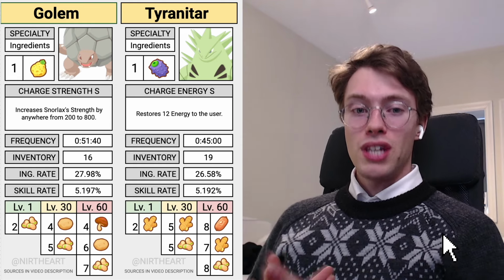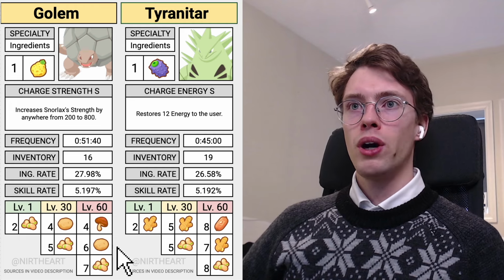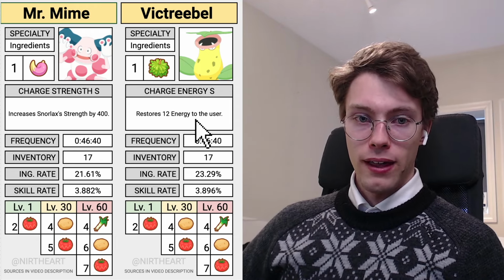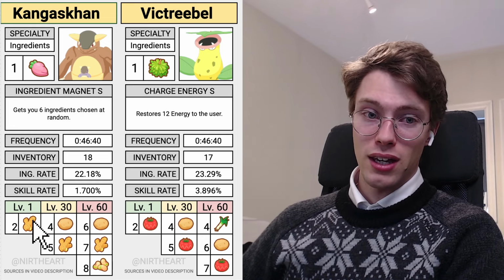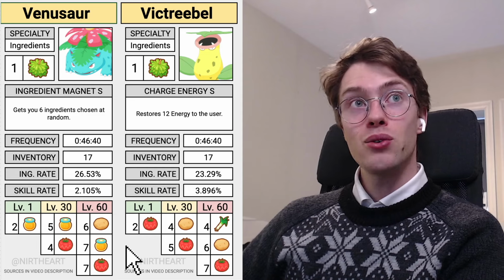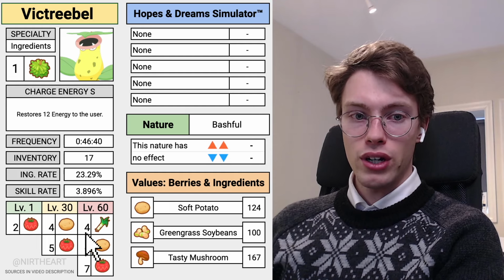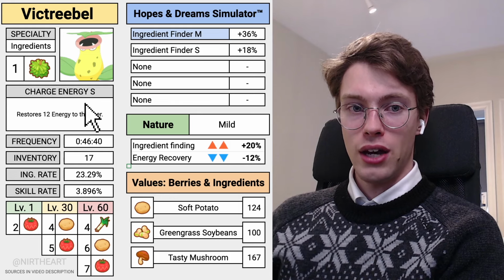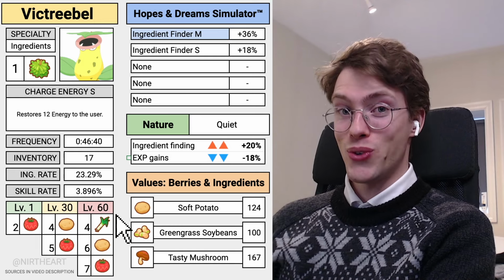Soft Potato Ingredient Deep Dive - Pokémon Sleep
This video goes over the Soft Potato as an ingredient for Pokémon Sleep and lists comprehensively all the Pokémon that has the Soft Potato as an available ingredient. By the end of the video we crown the best Soft Potato Pokémon. Overall the Soft Potato is a rare ingredient that is available on multiple ingredient specialist Pokémon, which means the optimal strategy will vary greatly depending on your current collection!

SOURCES
Information for the on-screen spreadsheet-based widget is obtained from the following two sources:
1. Ingredients, ingredient rate, skill rate, base frequency and carry limit is obtained from RaenonX. Check out their database / Pokémon Sleep Info Wiki here:

2. Sprites for Pokémon, berries and ingredients, as well as main skill descriptions and berry values, are obtained from Serebii.net which you can find here:

MUSIC
Music credit "Karl Casey @ White Bat Audio" when Pokémon Sleep themes are not in the background.

NIRTHEART DISCORD
Nirtheart is a Pokémon centered community on Discord with a strong stance against cheating.

Nirtheart members are actively helping with trade evolutions in various Pokémon games, sharing our progress from breeding projects and helping each other get better at Pokémon battling.

Access to Nirtheart starts at a one-time $2 purchase, by becoming a YouTube Member. You keep the access to Nirtheart, even if you end the monthly membership, as long as you follow the rules.